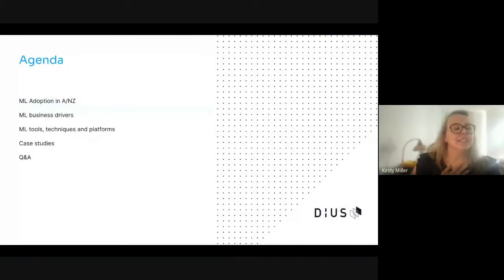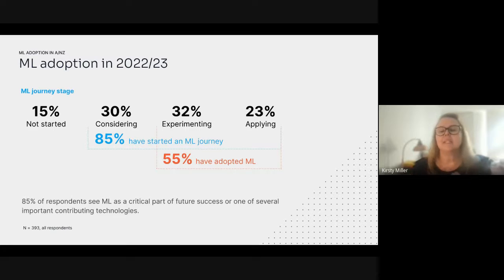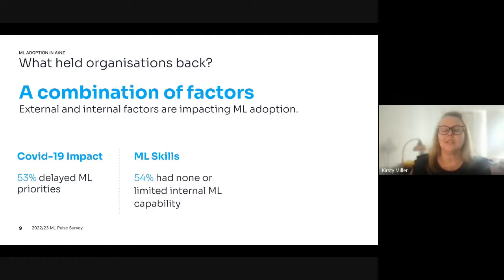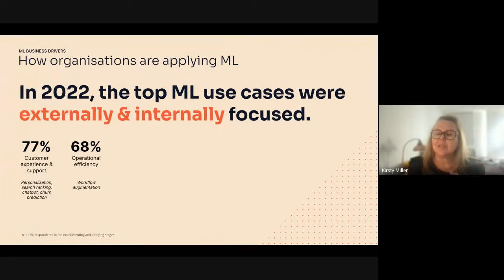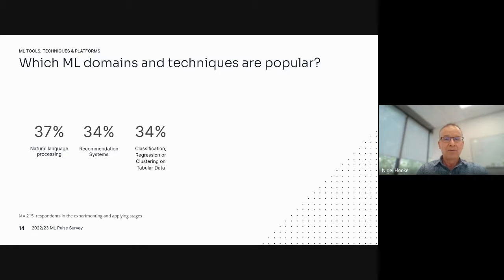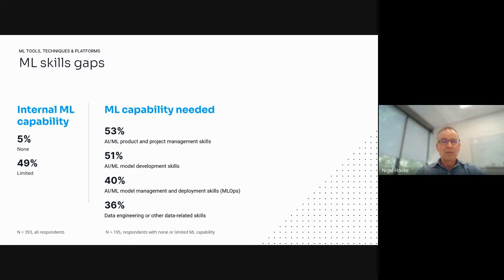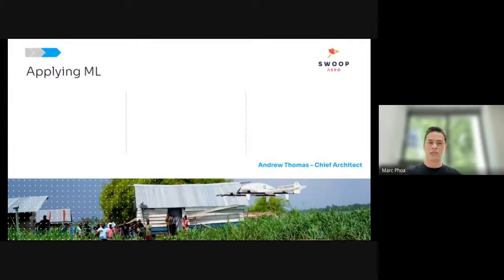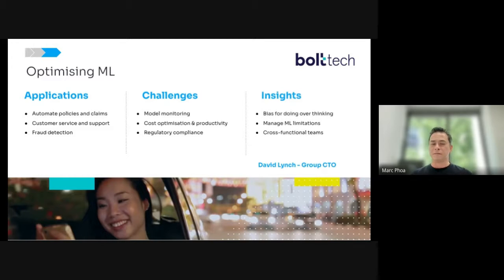How have ML business priorities shifted? 2022/23 Machine Learning National Pulse Report preview.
Machine Learning’s use in business is becoming more common. The novelty and buzz factor surrounding ML has turned into utility. While it might be behind the scenes, ML’s impact transcends industry and use cases. Indeed, our Machine Learning in Australia National Pulse Report found that while 54% had adopted ML, a whopping 82% had an interest in this transformative technology.

Today’s uncertain economic climate makes exploring ML a must—the opportunity for creating more profitable business models is too great to ignore. To help you understand what’s happening across the market, we surveyed over 400 people from organisations across Australia and New Zealand to create our Machine Learning National Pulse Report for  2022/23.

In this Lunch & Learn event, we discuss:

- What, if anything, has changed in ML adoption since last year
- How Covid-19 and the ML skills shortage is impacting ML adoption
- If ML adoption differs in Australia versus New Zealand
- Where organisations face the biggest challenges in adopting ML
- How the top business drivers for ML adoption have rapidly shifted from internal use cases to a joint focus on internal and external use cases—organisations are now using ML to drive both business efficiency and customer experience.